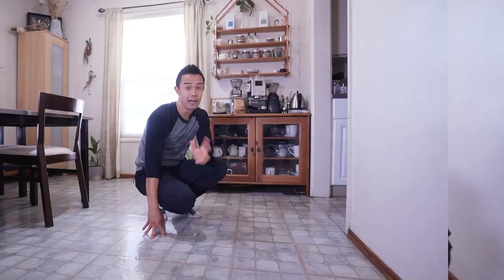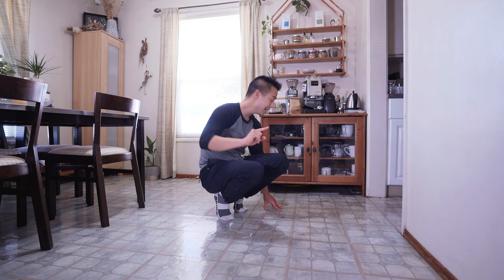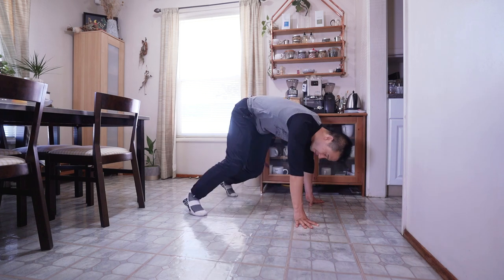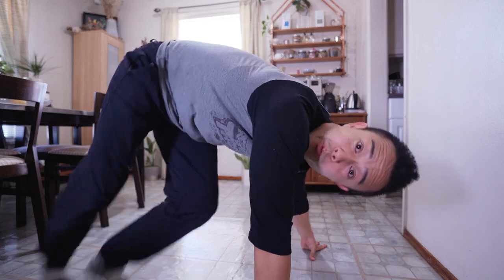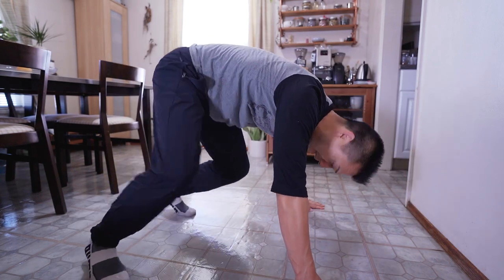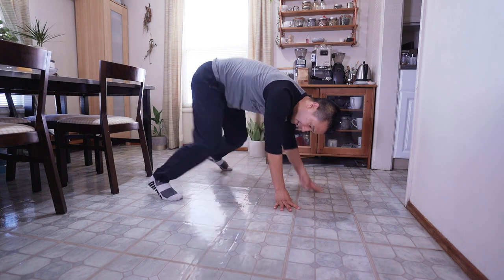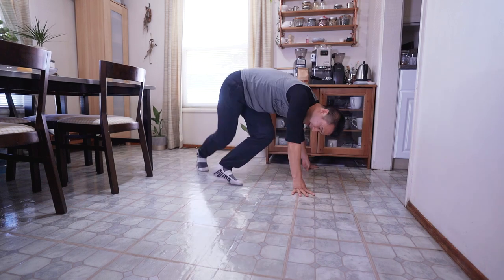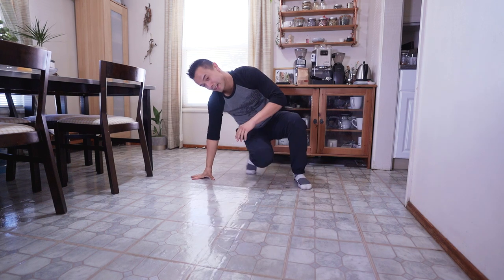How to Shuffle | Shuffle Drill At Home | Beginner Breaking Tutorial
Today we will be working on a really easy shuffle drill to help us add some movement to what we are doing. Take your time to do the drill slowly and once you feel comfortable start adding some speed. Hope you are all doing well!

Breaking Gear & Camera Gear